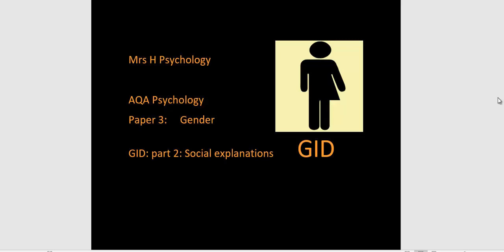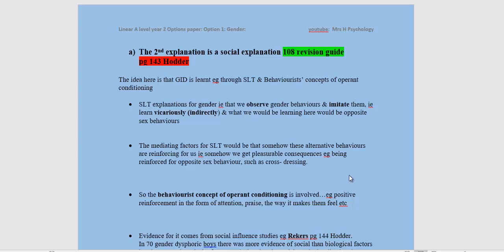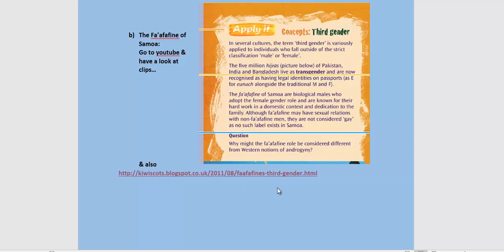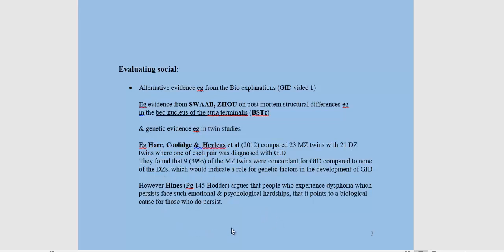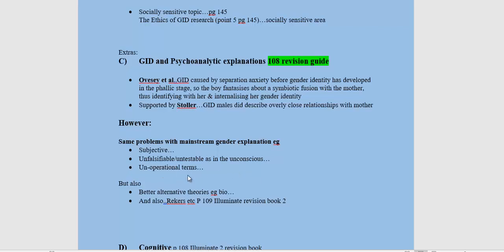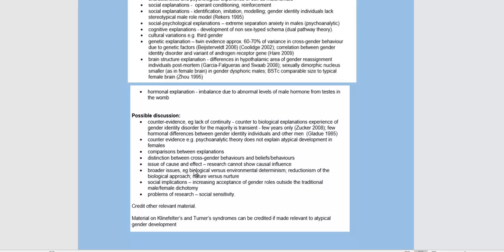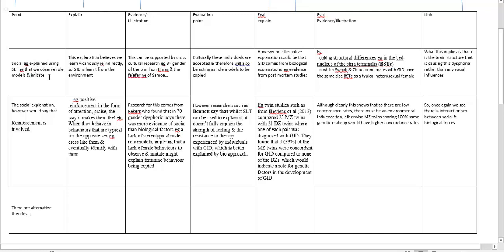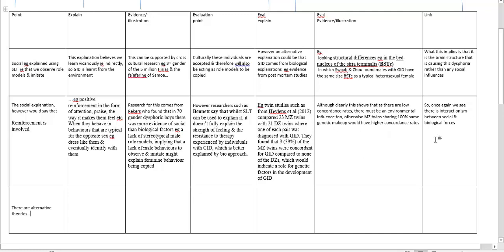AQA A Level: Gender dysphoria (GID) part 2 social explanation. Video 10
Gender dysphoria: social explanation including exam Q & suggestions on how to answer it. Video 10 in the series. (previously gender identity disorder)